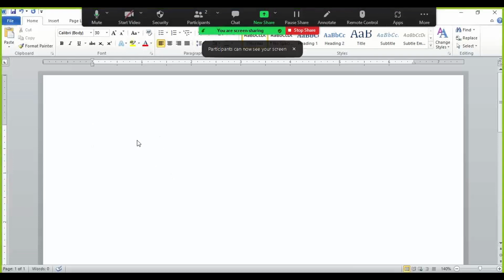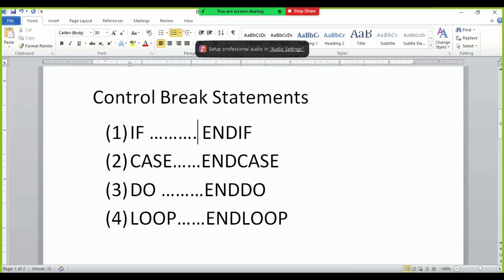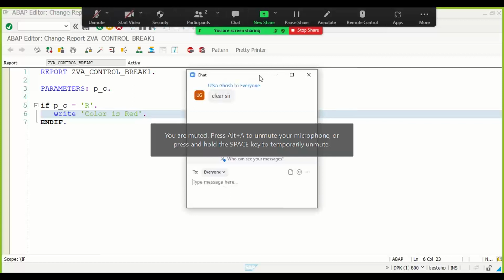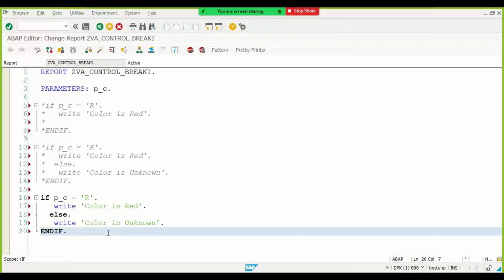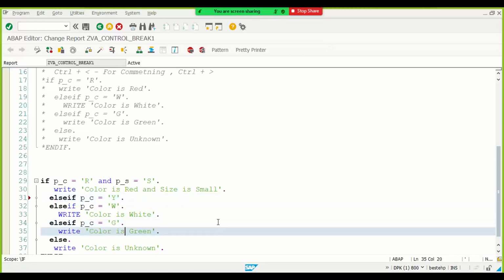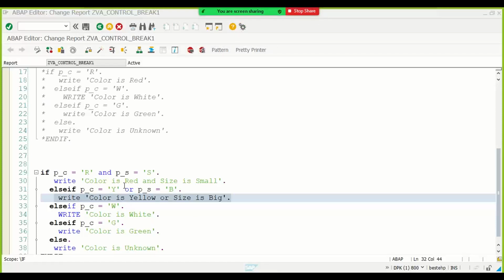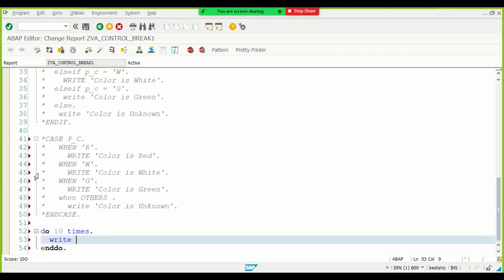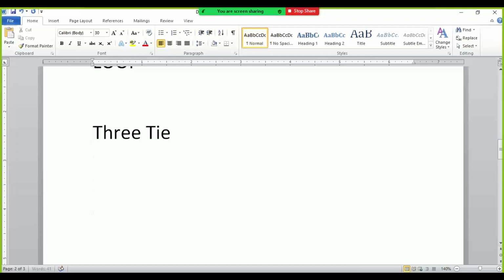Mastering SAP Technical Modularization: Unlocking Efficiency and Scalability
"Are you looking to optimize your SAP system's performance and scalability? Join us in this comprehensive training video on SAP Technical Modularization. Discover effective techniques and best practices to modularize your SAP applications, enabling streamlined development, easier maintenance, and enhanced system performance.

"In this must-watch video, we dive deep into the world of SAP Technical Modularization. Learn how to break down complex SAP projects into smaller, manageable components, resulting in increased agility, flexibility, and reusability. Unleash the true potential of your SAP system with modularization techniques that deliver significant benefits for your organization.

"Ready to take your SAP technical skills to the next level? Look no further! This enlightening training video on SAP Technical Modularization is here to empower you. Explore proven strategies to compartmentalize your SAP applications, allowing for easier customization, efficient updates, and seamless integration. Revolutionize your development process with modularization principles tailored for SAP environments.

"Join us on a journey through the realm of SAP Technical Modularization and witness the transformation it can bring to your SAP projects. From reducing complexity to improving system stability, this video covers it all. Gain insights into modularization concepts, such as loose coupling, encapsulation, and abstraction, and learn how to apply them effectively in your SAP development endeavors.

"Unlock the power of SAP Technical Modularization and revolutionize the way you build and maintain your SAP applications. This enlightening video presents a step-by-step guide to modularize your SAP system, leading to enhanced code reusability, better team collaboration, and accelerated development cycles. Harness the potential of modularization to optimize your SAP landscape and achieve maximum efficiency.

Modularization in SAP Technical
ABAP Include Programs, Function Module, Sub Routines.